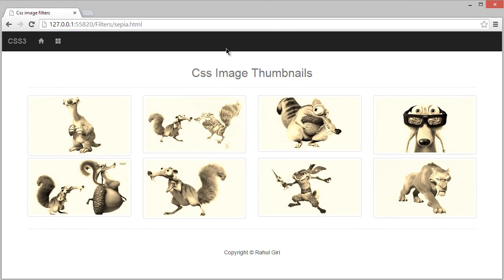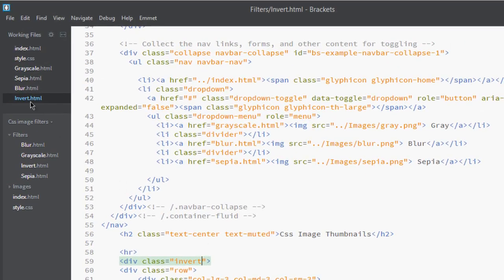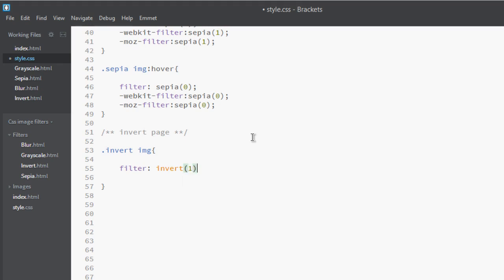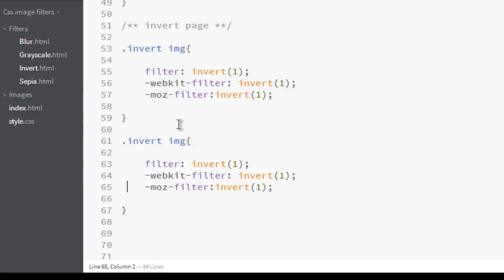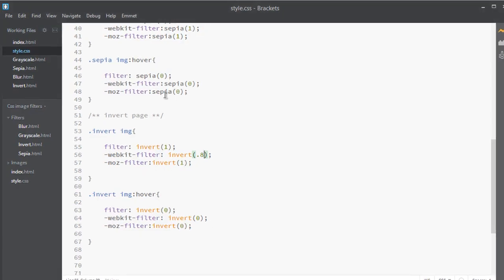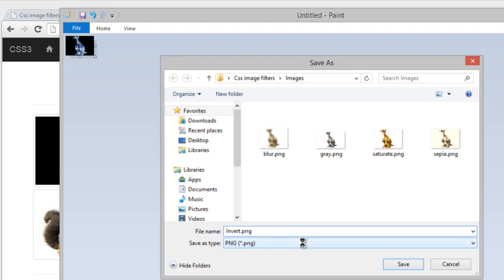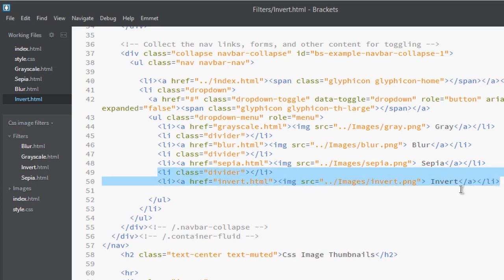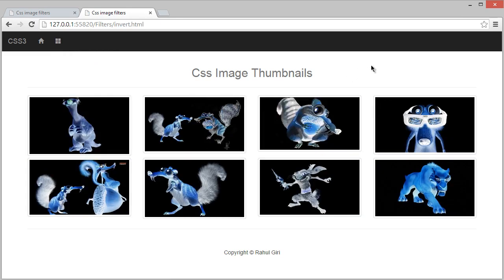008 Invert Filter